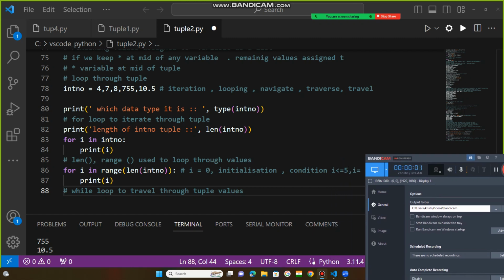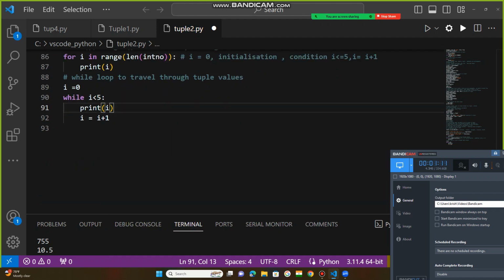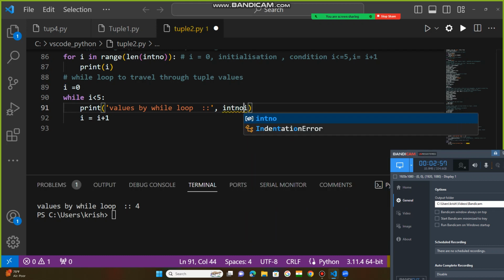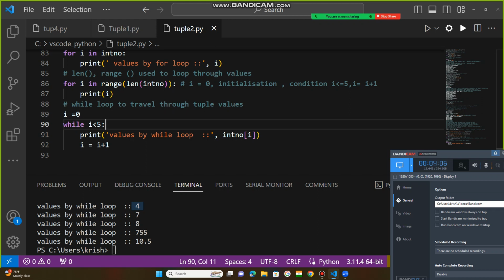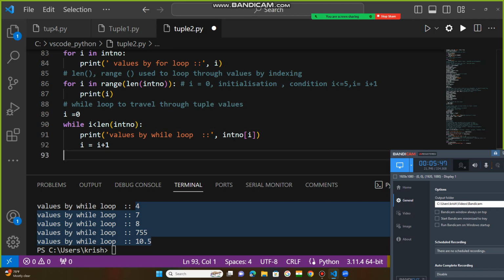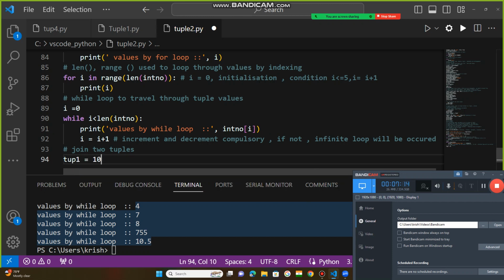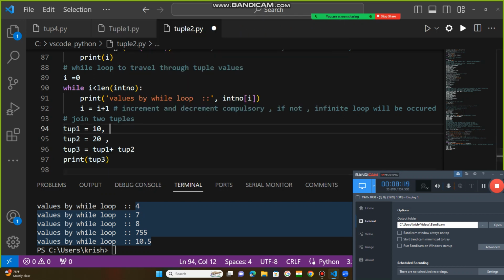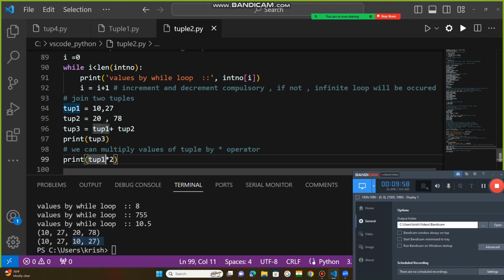PART 18 :: WHILE LOOP IN TUPLES, PYTHON, FREE CLASS CONDUCTED IN ZOOM ON 21 JAN 24 AT 0800 PM.